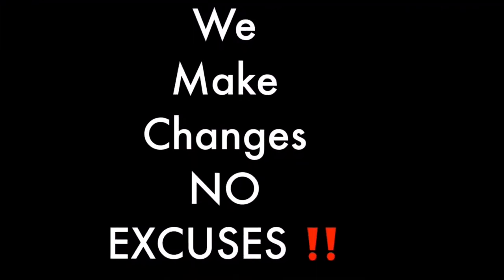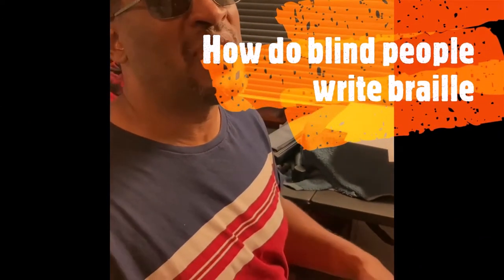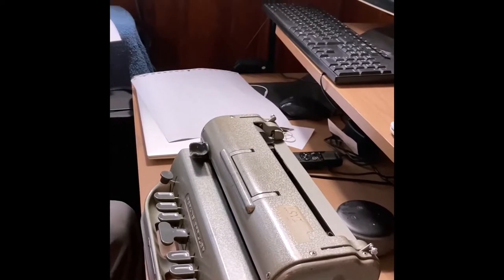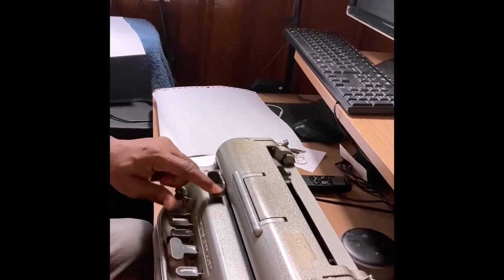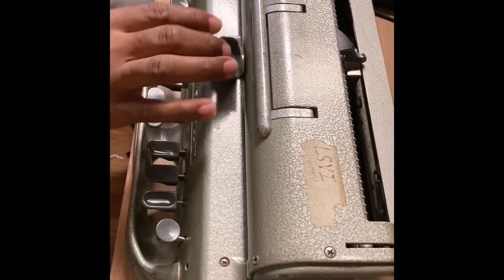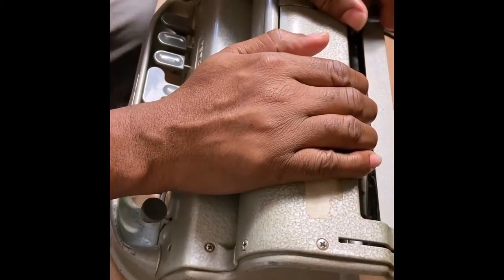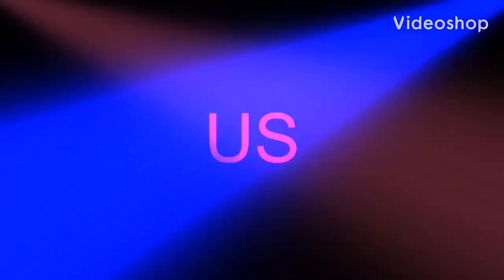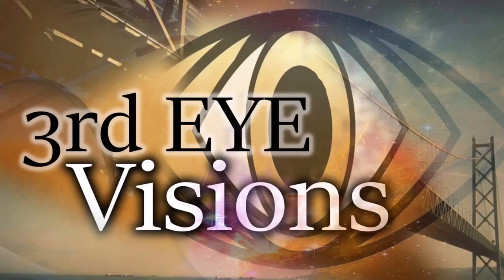How do blind people read braille